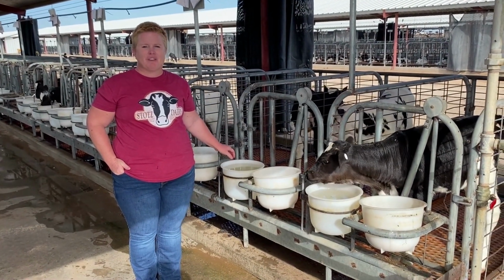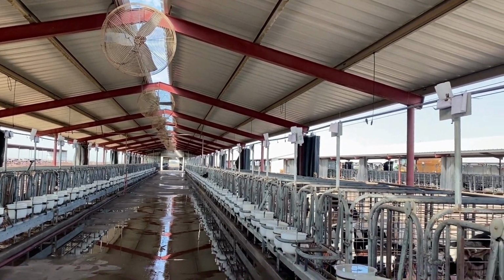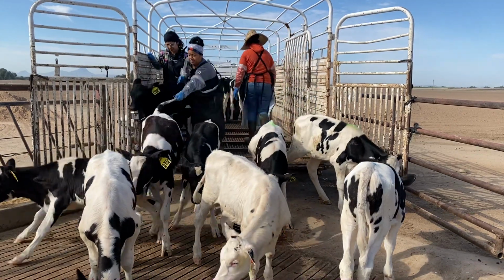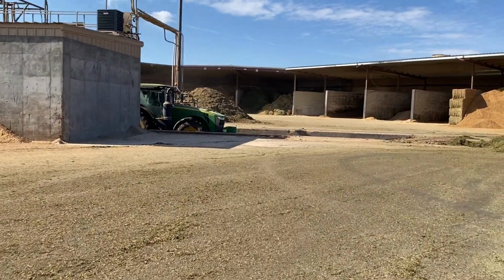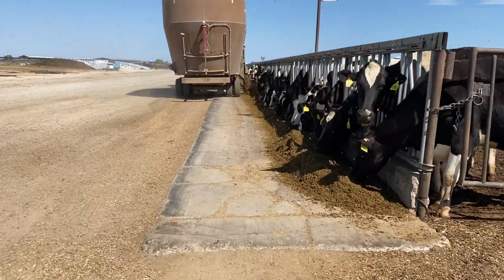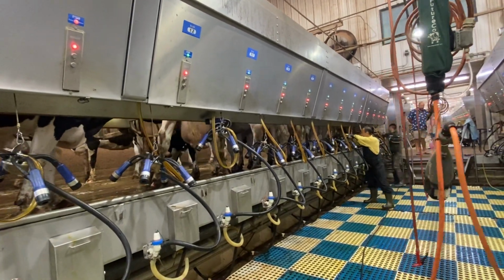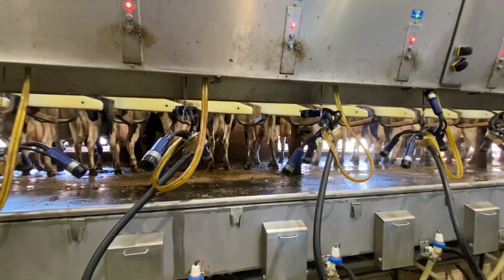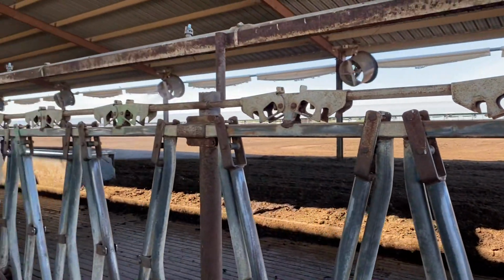Stotz Dairy Farm Tour